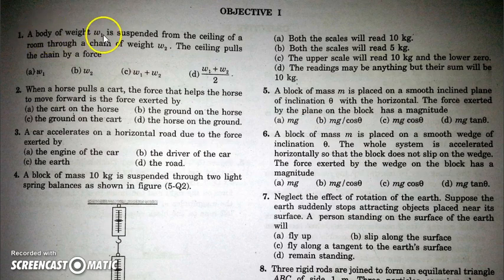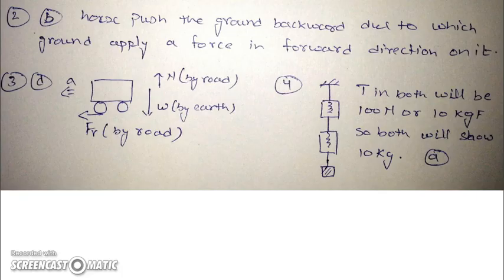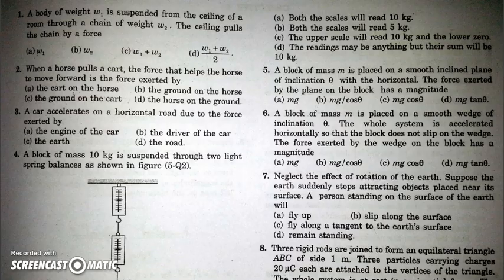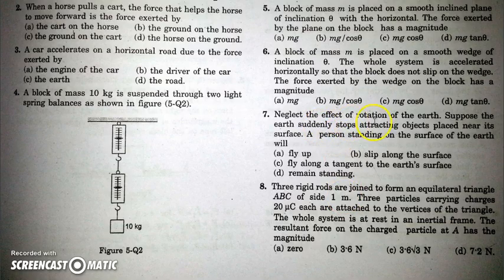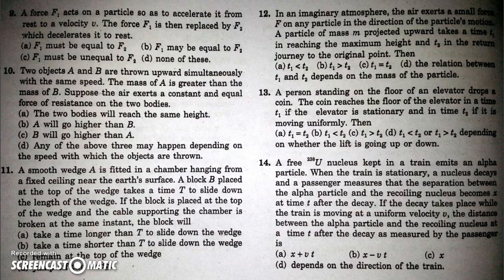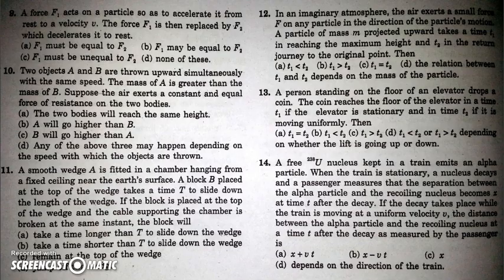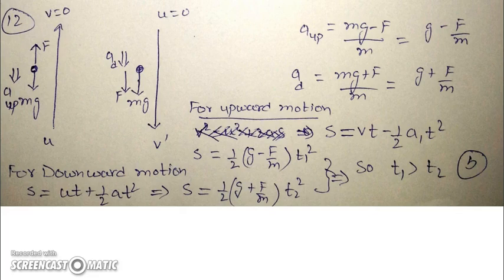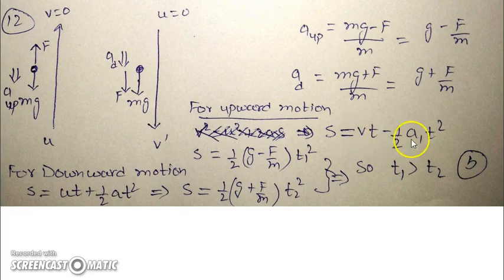H C VERMA OBJECTIVE 1 NEWTON'S LAWS OF MOTION